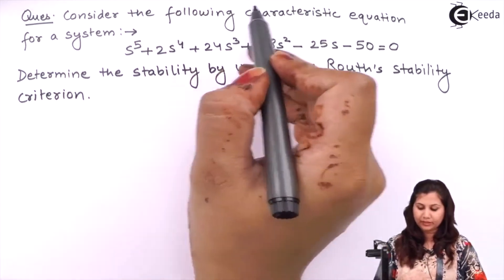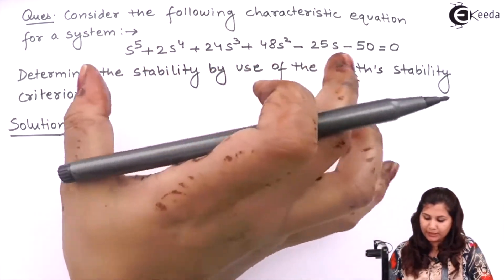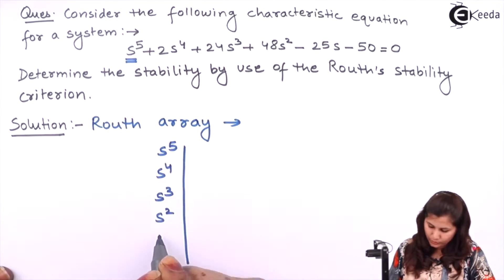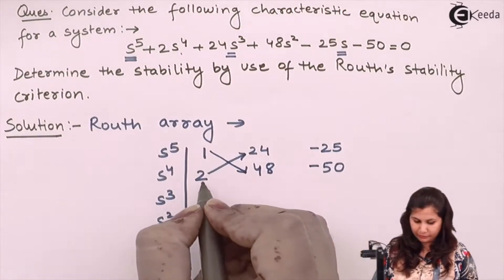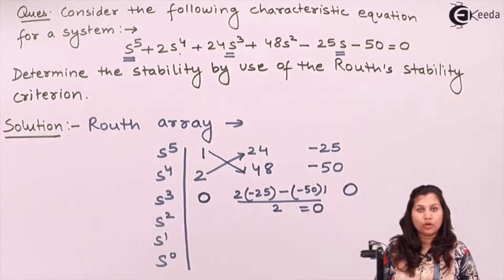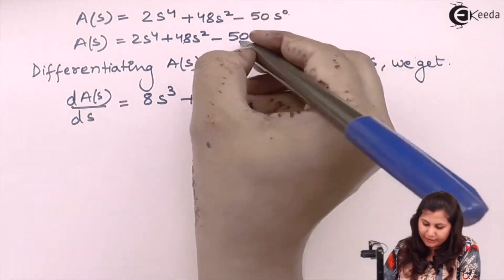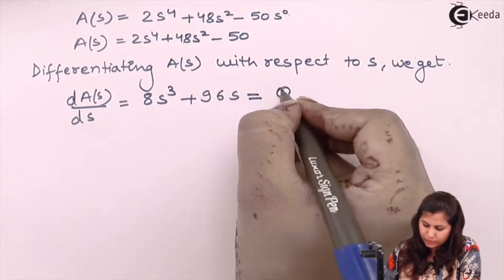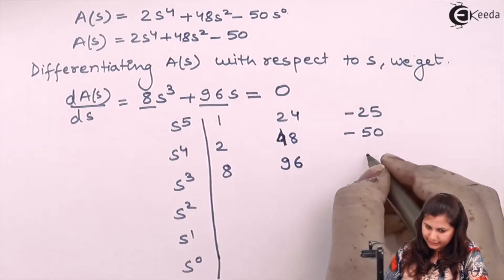Routh Hurwitz Stability Criterion Problem 4 - Stability &Routh's Hurwitz Criterion -Control Systems